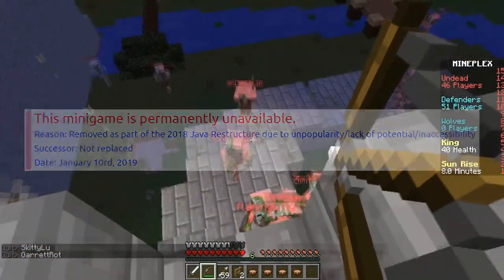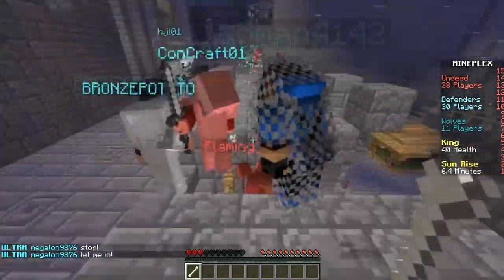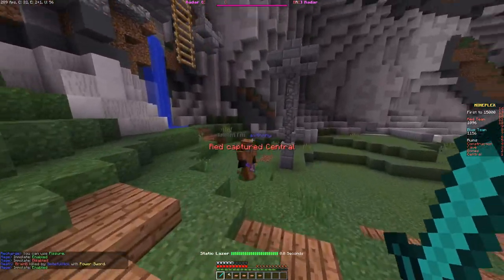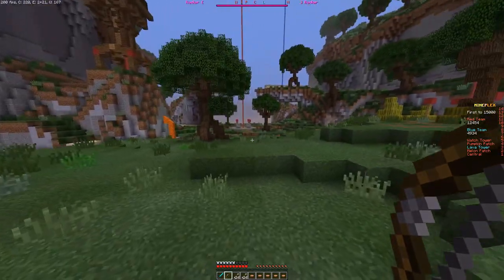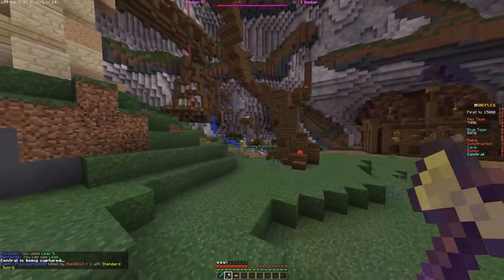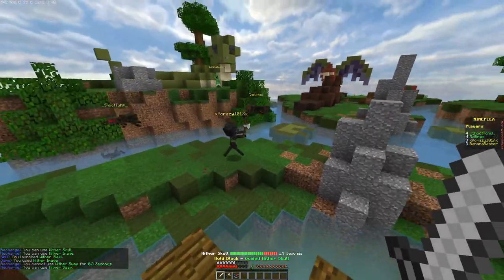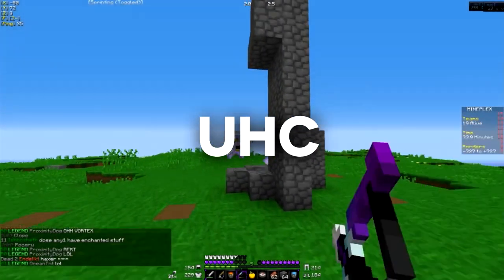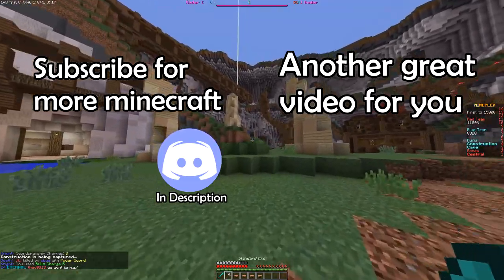The FORGOTTEN Mineplex Games - Neglected Until Shutdown...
Mineplex has a rich array of original and unique gamemodes which we're unfortunately neglected or shutdown over the years. Here are some of these minigames which are no longer available.

2. Scott Buckley - Signal to noise
3. C418 - Haunt Muskie